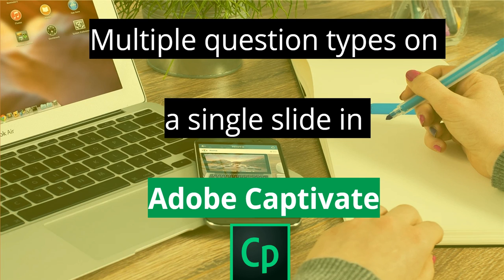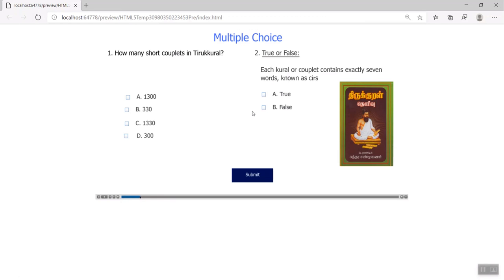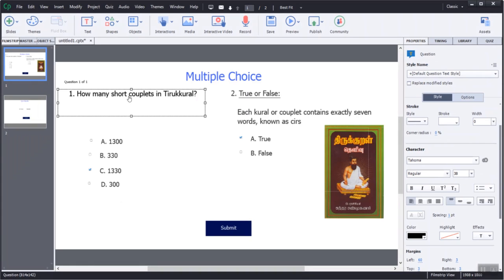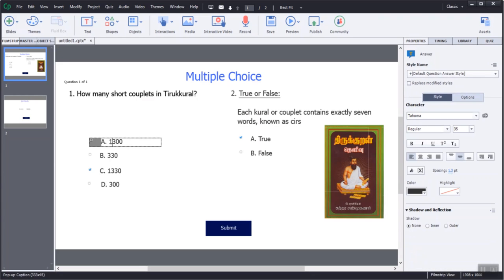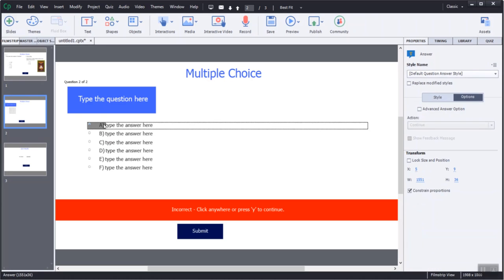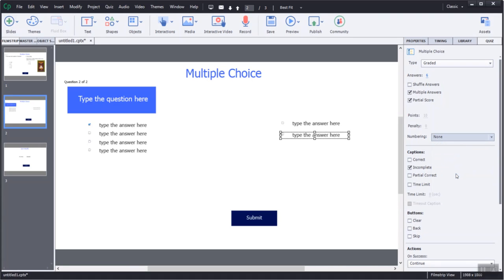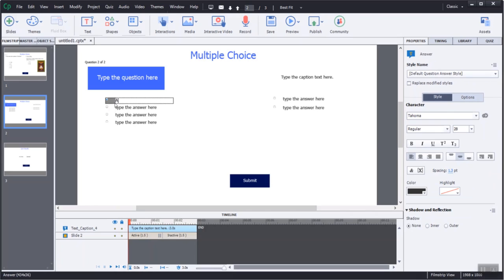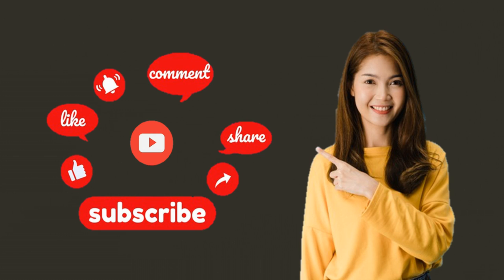Multiple question types on a single slide in Adobe Captivate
In this Adobe Captivate video tutorial, Multiple question types on a single quiz slide

Link to learn: How to Create a Personalized Avatar in Adobe Captivate?